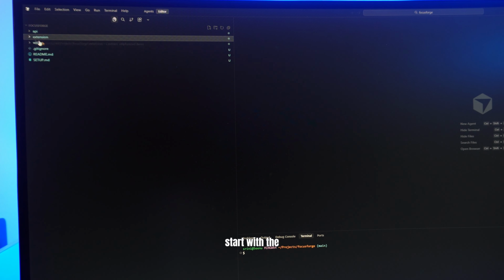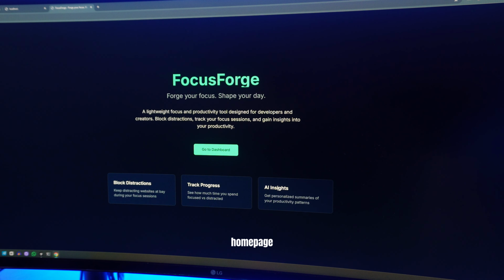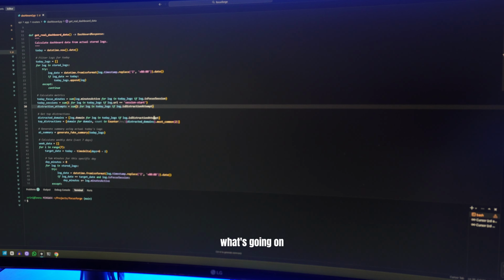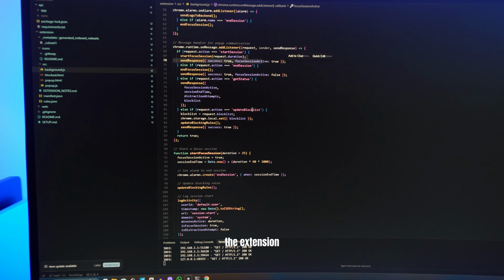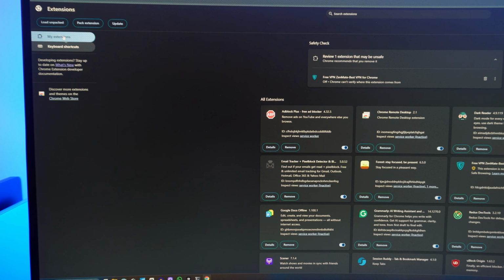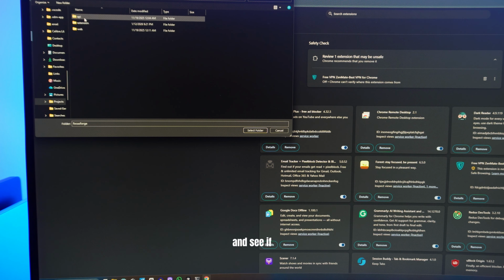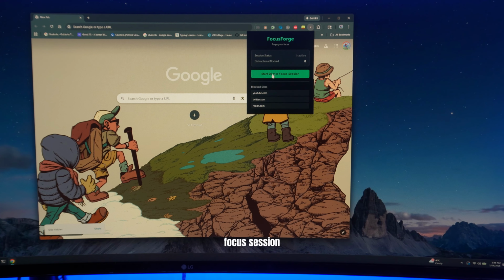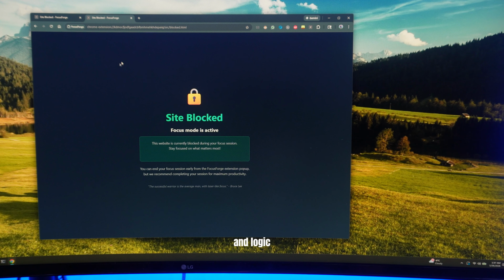I Built a Focus App in One Night | Dev Vlog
Tonight I tried building a focus app from scratch after work. The goal: ship a working MVP before I sleep.

In this dev vlog I build FocusForge, a small productivity tool that blocks distractions and tracks focus sessions.

Tech used:
• React / Next.js
• Chrome Extension
• Simple backend for logging

This is part of my journey building small tools and sharing the process.